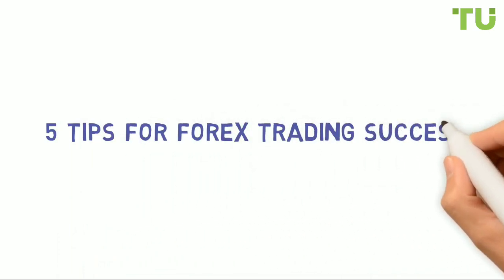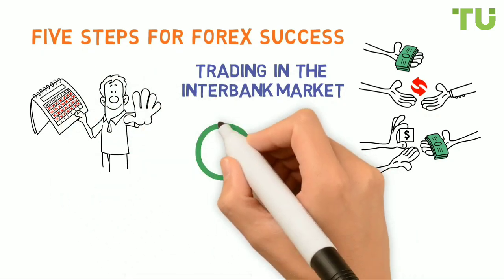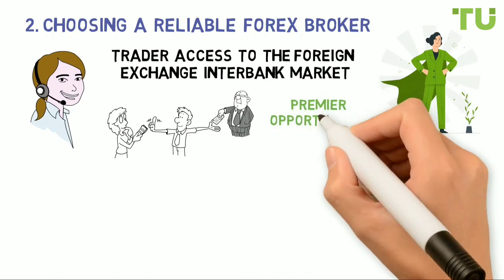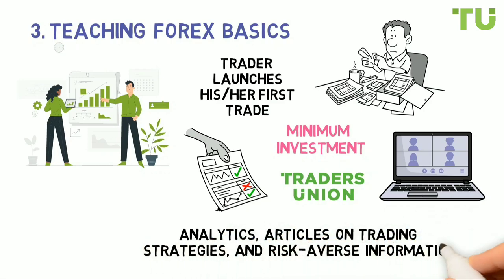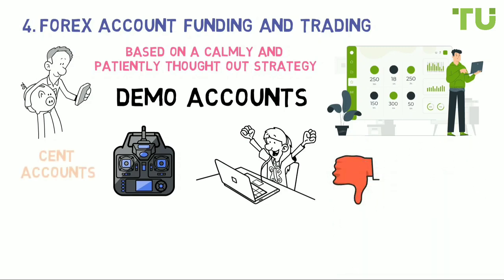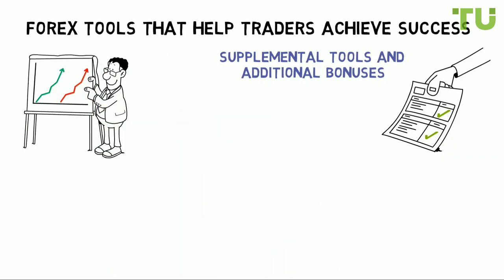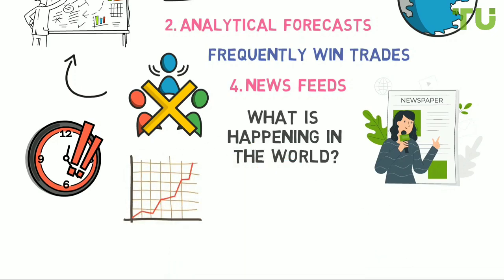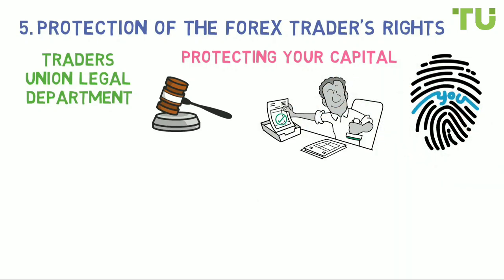5 Tips for Forex Trading Success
👉👉👉 To learn more about 5 TIPS FOR FOREX TRADING SUCCES, follow the
Video key moments:
00:00​​ - Start
00:59​ - Five steps for Forex Success
02:07 - Choosing a Reliable Forex Broker
02:53​​ - Teaching Forex Basics
04:18​​ - Forex account funding and trading
06:04 - Forex Tools that help traders achieve success
08:16 - Protection on the forex trader's rights
ABOUT VIDEO:
🔎 One of the features of Forex is that private players cannot trade currency on their own. A trader works only through a broker. Therefore, the five basic steps for successful trading relate to Forex brokers. By completing these steps, a novice trader will avoid common mistakes, minimize risks, and enjoy the full range of opportunities for successful trading.

FIRST STEP - Registration with Traders Union
🔳 To kickstart your success in Forex correctly, it is important to take the right first step. And this step is to register on Traders Union – the largest union of forex traders in the world.  This allows you to receive additional income from each transaction with a broker directly from us. The more transactions you make with a broker, the more money you get from us!

SECOND STEP  - Choosing a Reliable Forex Broker
🔳 After registering on the Traders Union website, the second step is to register with a competent broker. The duties of the broker are to: give the trader access to the Foreign Exchange Interbank Market, execute the trader's orders, provide traders with a trading platform on which to trade, provide information and support.

THE THIRD STEP - Teaching Forex Basics
🔳 You don't need an education in economics to be successful in forex trading. Nevertheless, the Third Step demands that a trader must obtain at least a basic knowledge about the Forex structure and how the forex market functions before the trader launches his or her first trade.
To get to know all the steps for Forex Trading Success